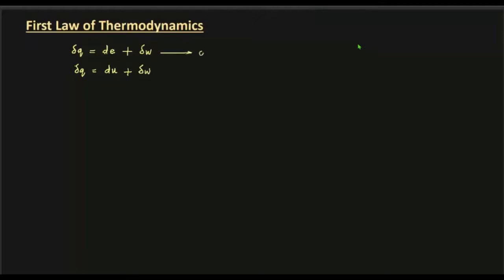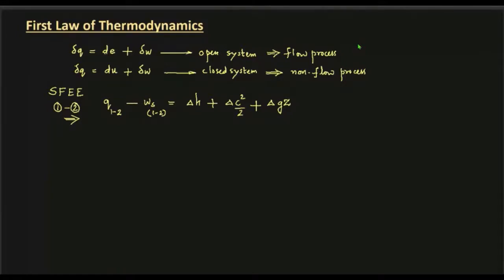GATE Mechanical Engineering, TD, First Law of Thermodynamics, Steady Flow Energy Equation, Session 3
Part of Online Practice Sessions for our students conducted to help them in their preparation of GATE Exam Mechanical Engineering 2021. This Video Lecture covers the Thermodynamics basics,  First Law of Thermodynamics as applied to Flow process (Open system) and Non- flow process (Closed system), Steady Flow Energy Equation and Steady Flow Devices along with the related Questions from previous GATE Examinations (discussed partly in Malayalam). This may be useful for Engineering students, preparing for the GATE Exam. ANIL KUMAR GOPI, SAINTGITS COLLEGE OF ENGINEERING, KOTTAYAM, KERALA, INDIA